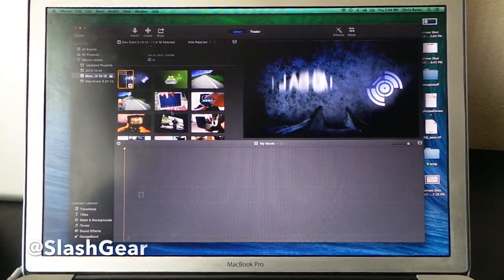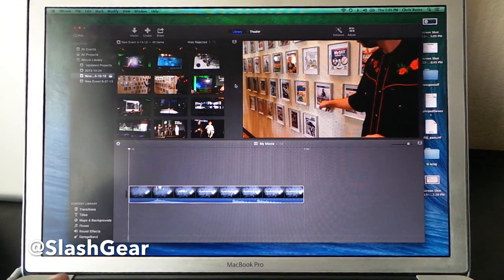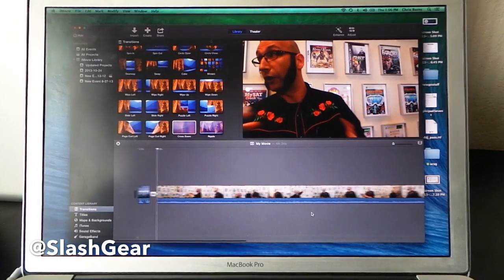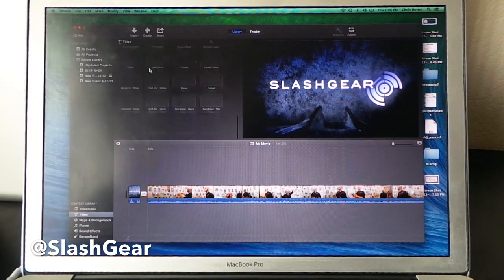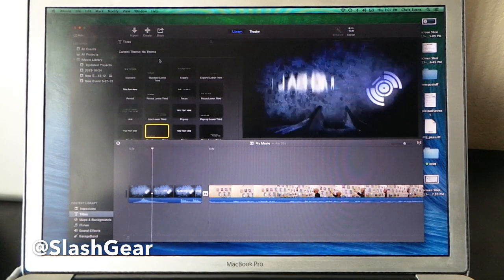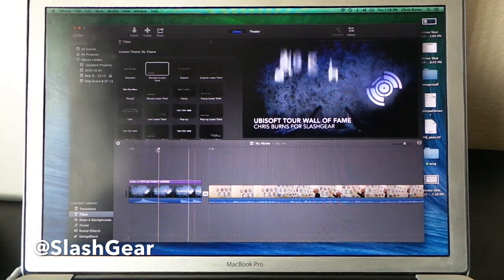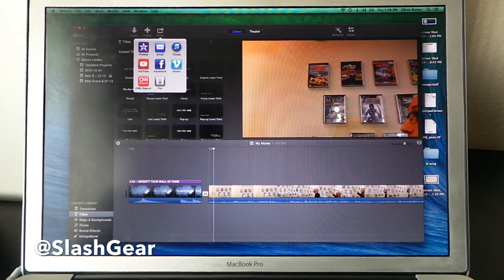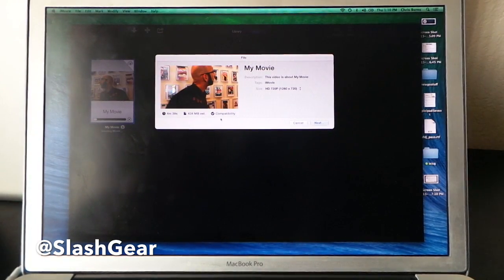iMovie 10 hands-on for OS X Mavericks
iMovie 10 hands-on for OS X Mavericks part 1 of 2 by Chris Burns for SlashGear